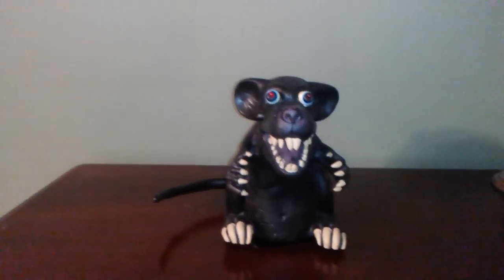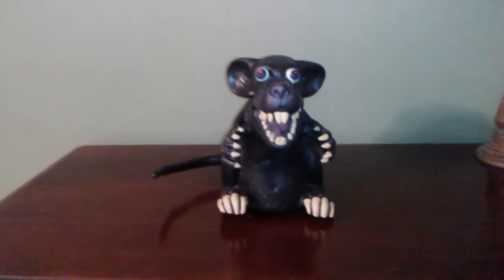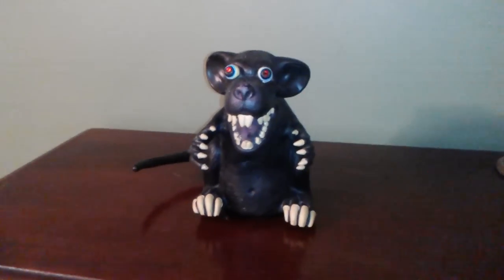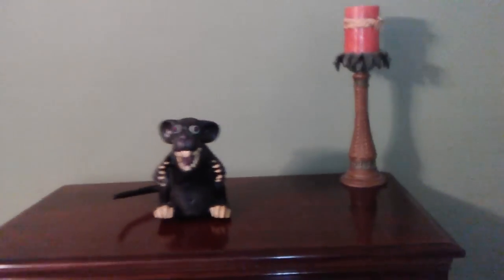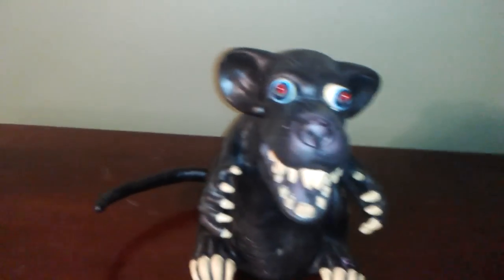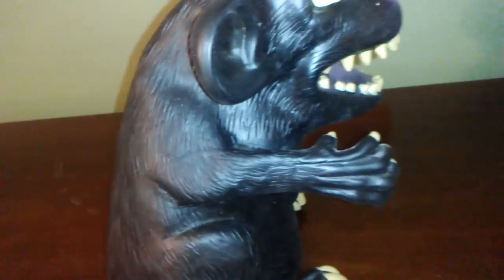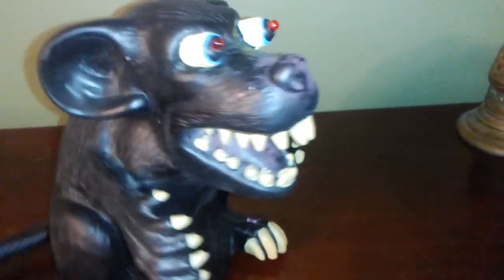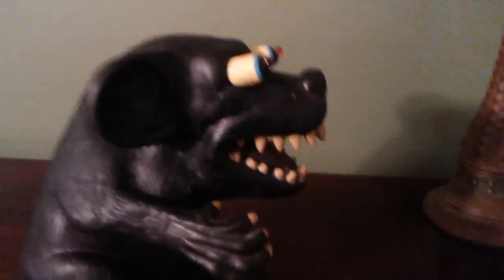Gemmy 2006 Animated Pet Rat (VERY RARE)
Halloween Dr. shivers